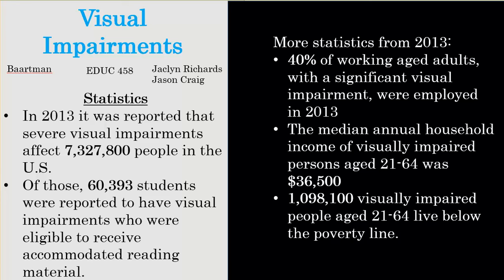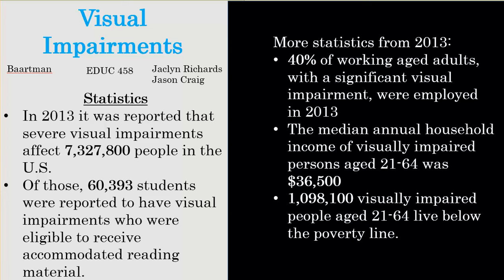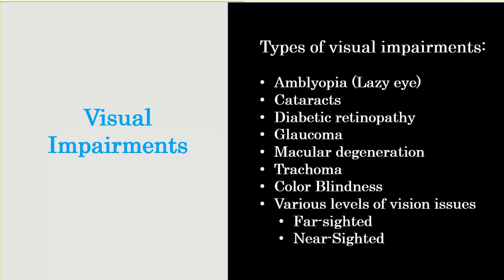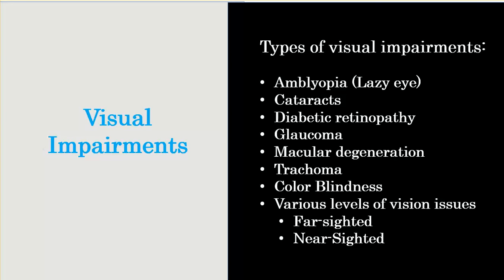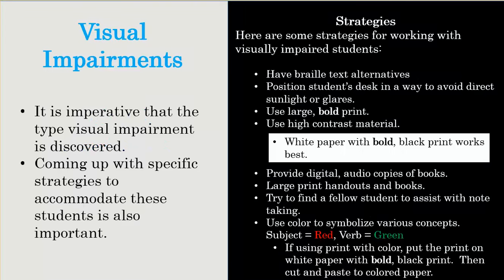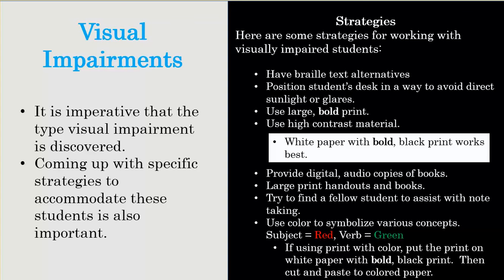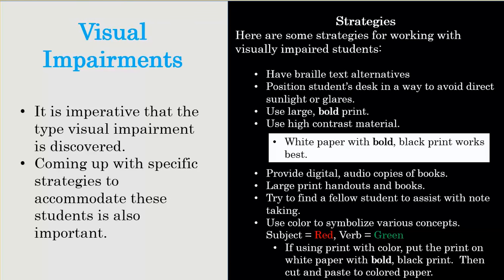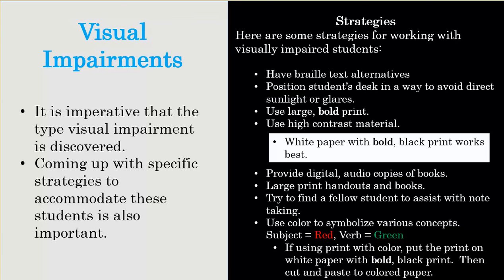Visual Impairment ScreenCast